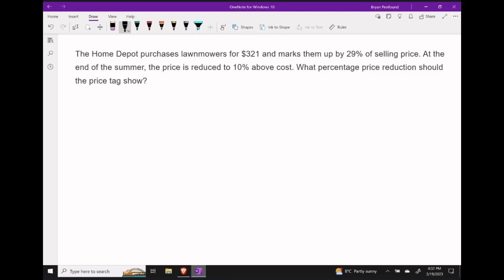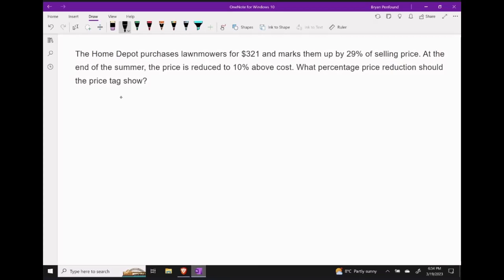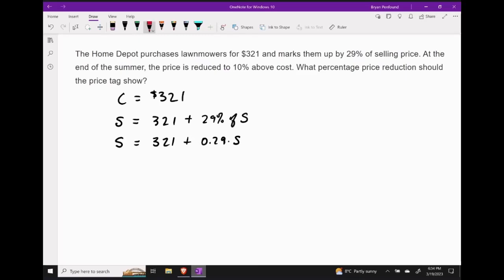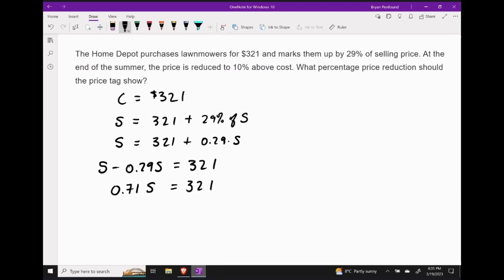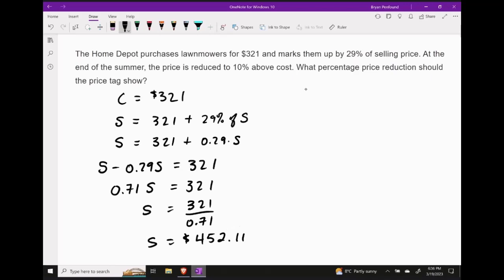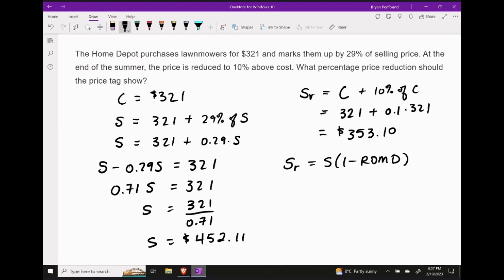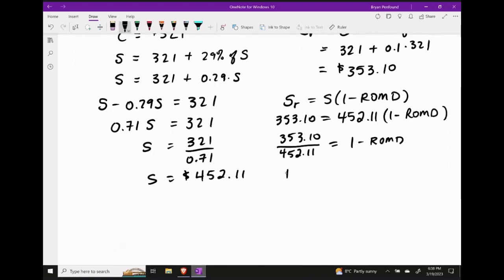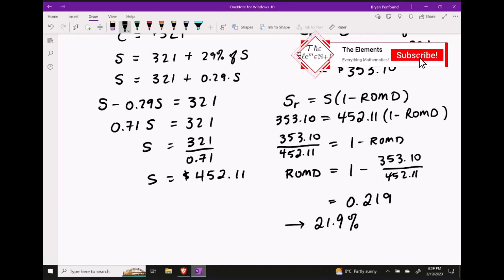Business Economics: Merchandizing Q12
Learn how to solve a word problem involving expenses, markups and markdowns.

===LINKS===
FREE Business & Financial Mathematics Text: